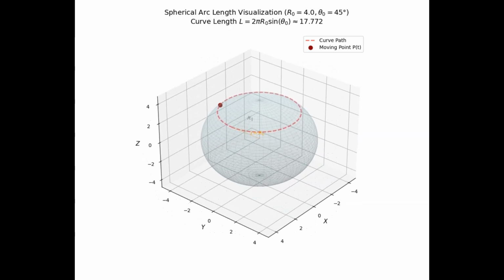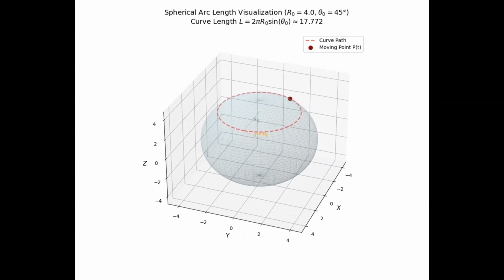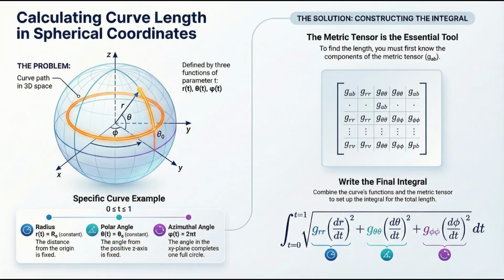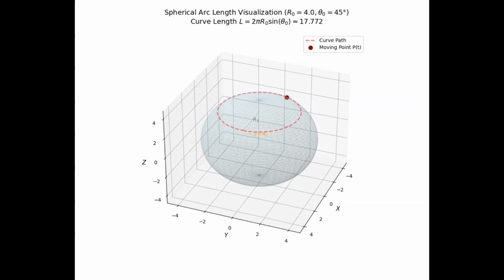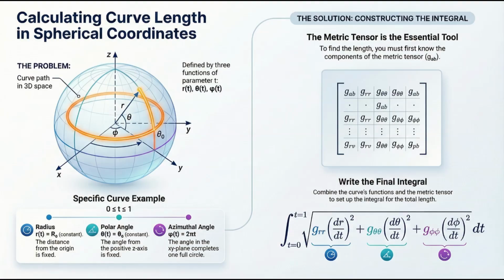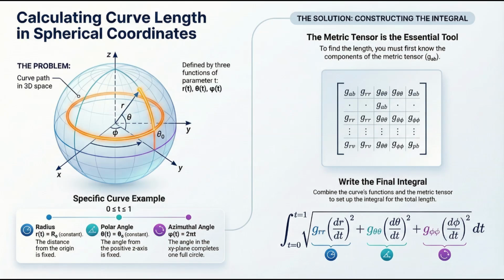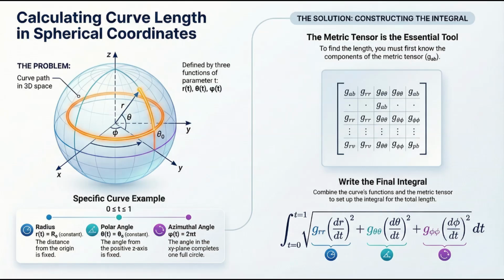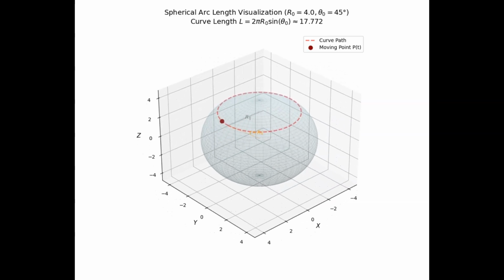Metric Tensor Proves Spherical Circumference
Summary: The synthesis of spherical arc lengths involves computing metric tensor components ($g_{ab}$) and Christoffel symbols ($\Gamma_{ab}^c$) from the tangent vector basis to define the underlying geometry of three-dimensional space. By parametrising a curve using spherical coordinates as functions of a parameter $t$, one can formulate an integral to describe the length of any general path. This framework is critical because the metric tensor components serve to translate abstract coordinate changes into measurable, real-world distances ($ds$). A concrete example of this relationship is seen when the radial distance and polar angle remain constant; in this scenario, the complex arc length integral simplifies perfectly into the standard geometric formula for the circumference of a parallel circle, $L= 2 \pi R_0 \sin \left(\theta_0\right)$. Ultimately, these calculations bridge the gap between abstract mathematical theory and the physical perimeter of a path traced on a sphere.